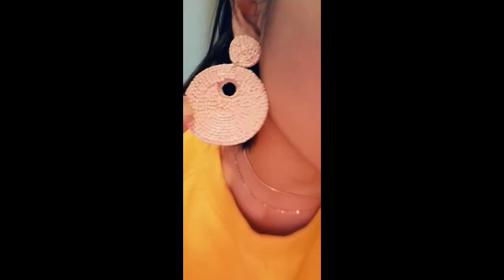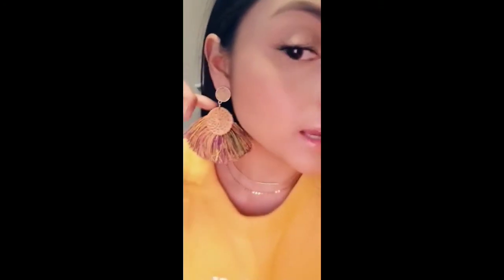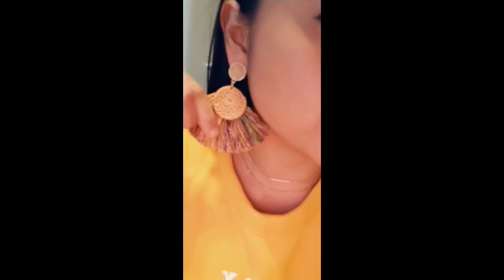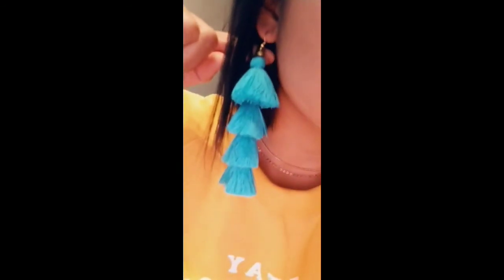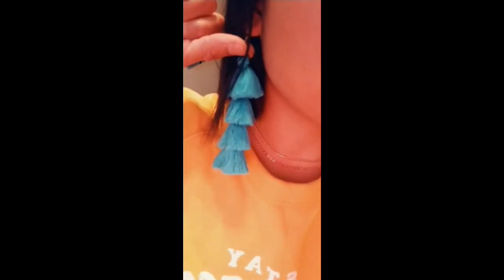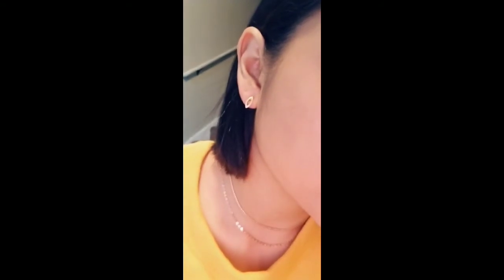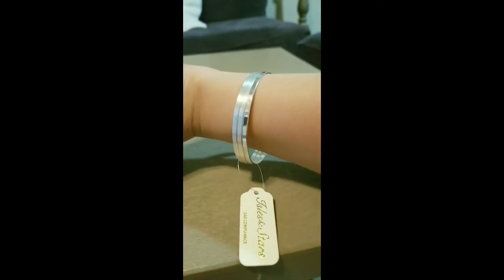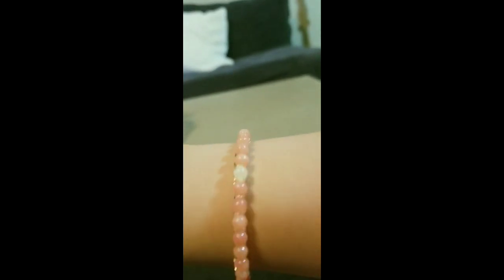Try it on Tuesdays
Take a look at some of the new accessories coming to my store this spring.